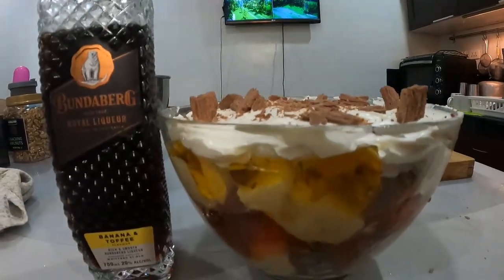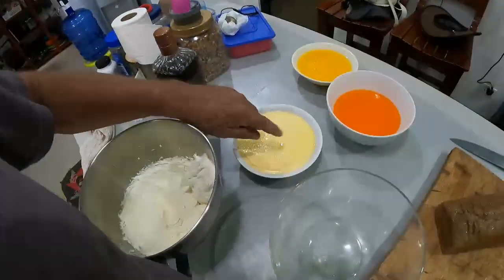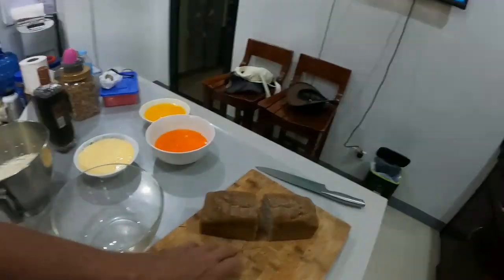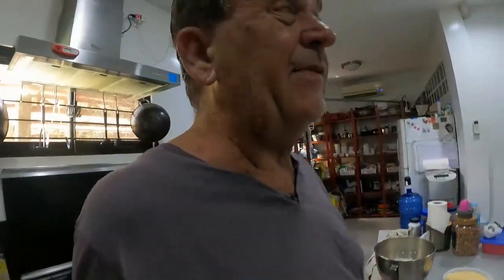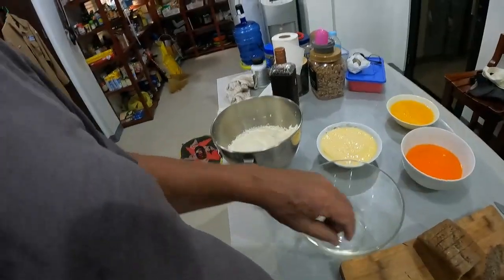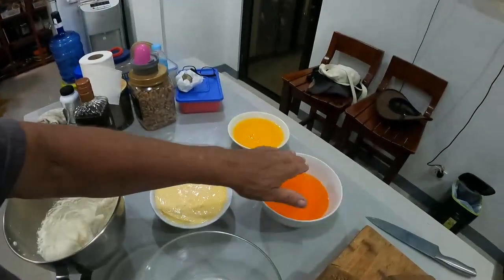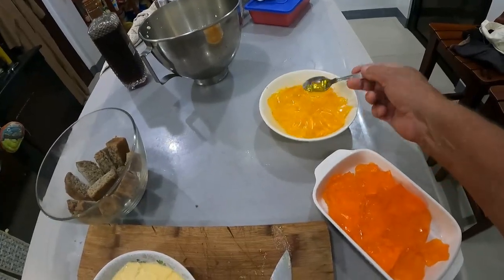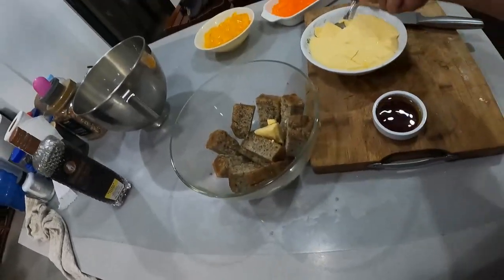Easy Australian Trifle with BUNDABERG ROYAL LIQUEUR Banana & Toffee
Easy to make Australian Trifle with BUNDABERG ROYAL LIQUEUR Banana & Toffee, you will love this simple dessert.